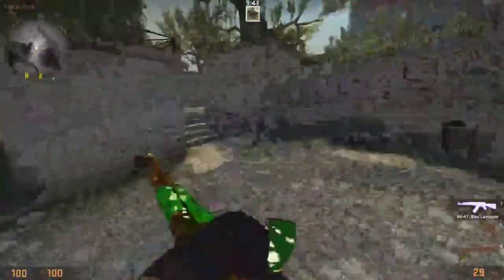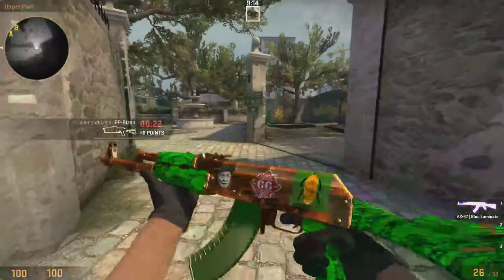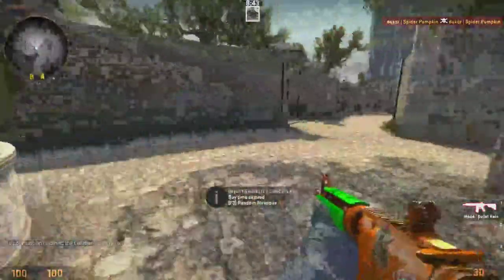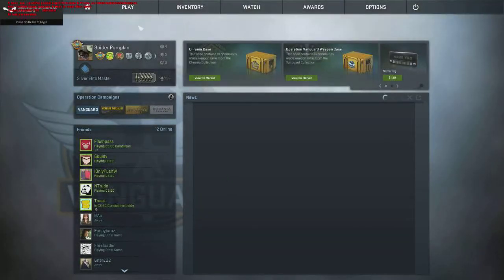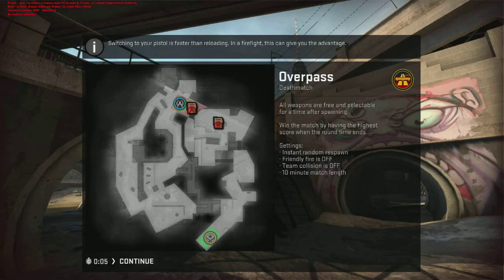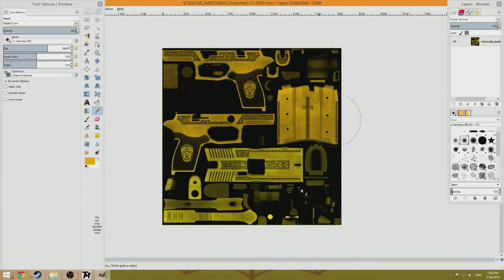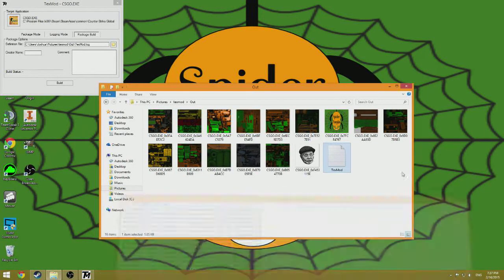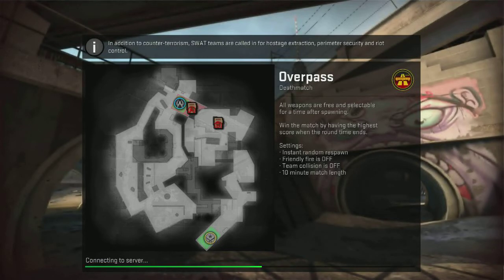Counter-Strike: Global Offensive - Text Mod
I show you guys how to create you own CSGO skins in an app called text mod. You can use this to make cool thumbnails for some of your own skins.